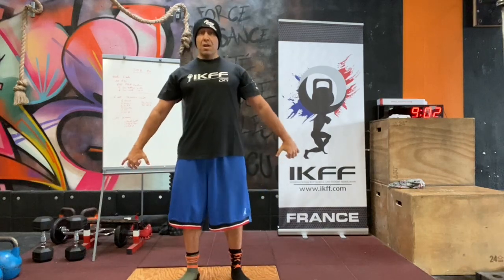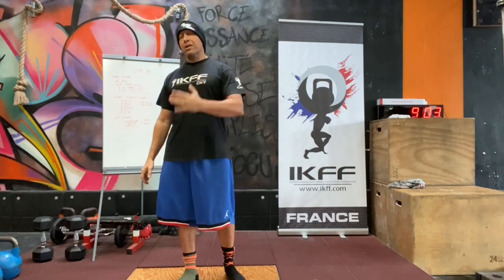JOB 80. 3/3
Emom metcon